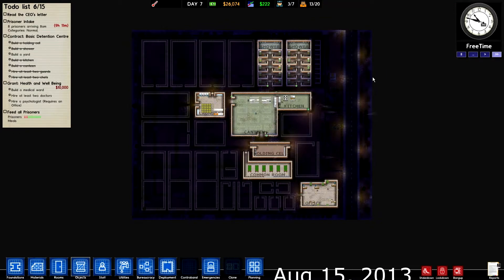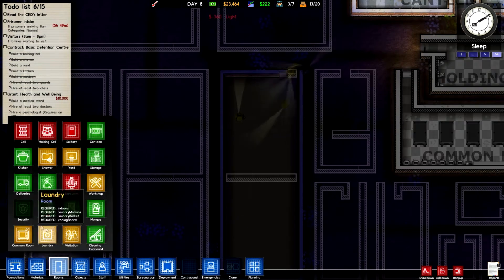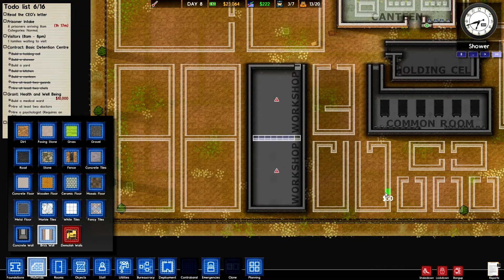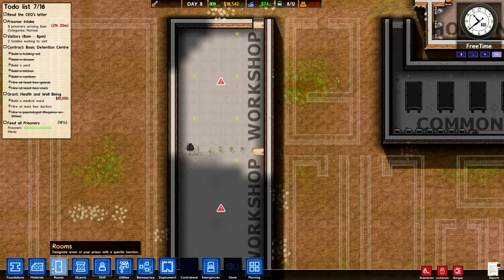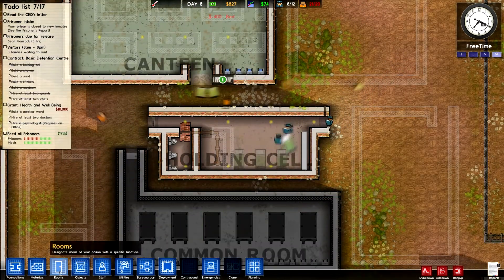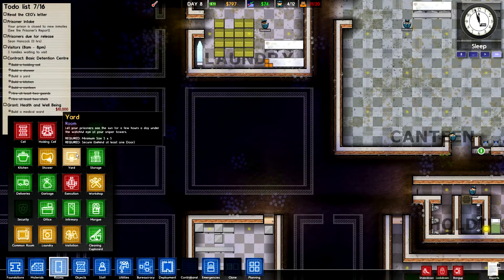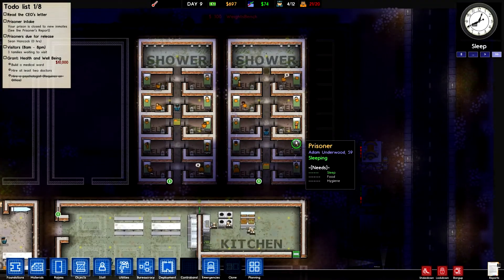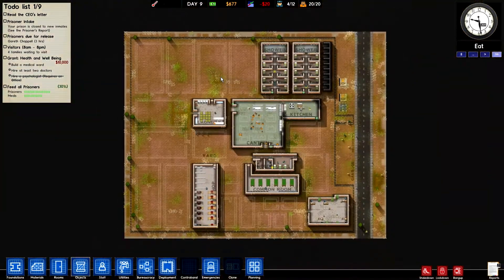Prison Architect (Alpha 12) - Vanilla EP 4 - Alpine Prison PT 4